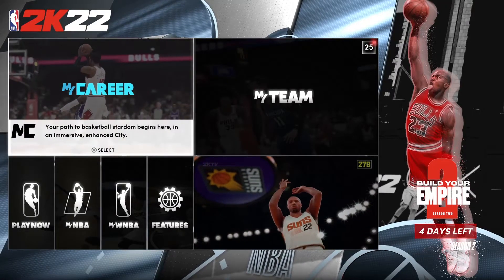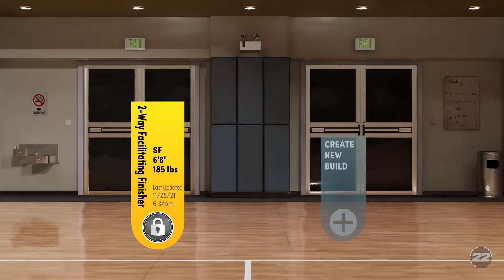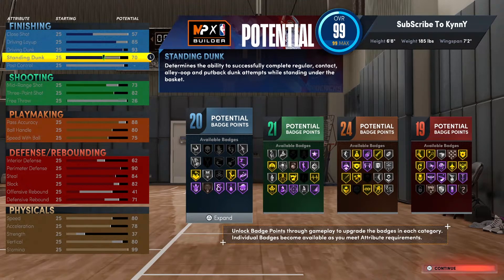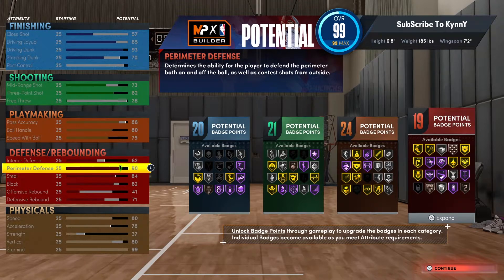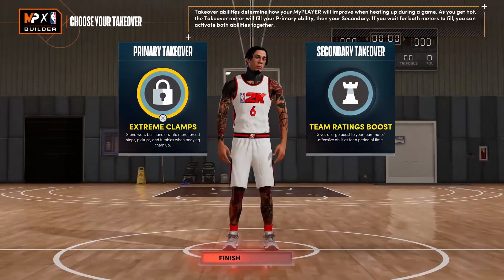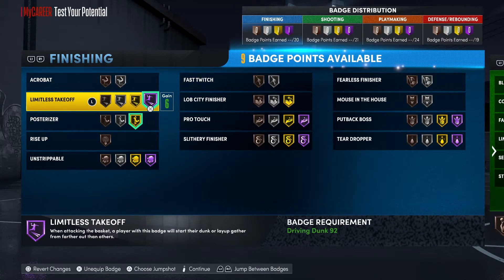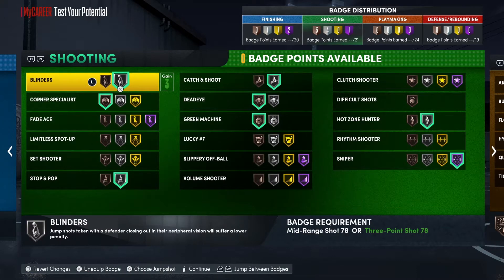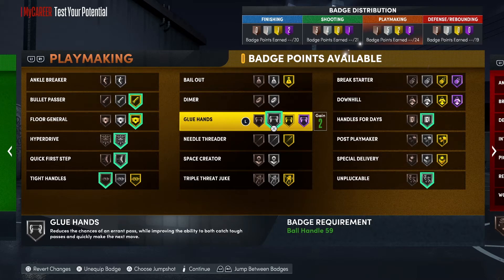This LEBRON JAMES build is the BEST small forward build on NBA 2K22 NEXT GEN !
During NBA 2K22 I made videos on:
- 99 OVERALL ONE DAY NBA 2K22